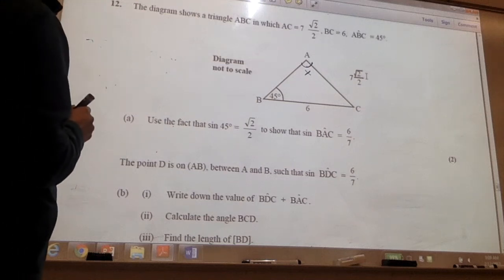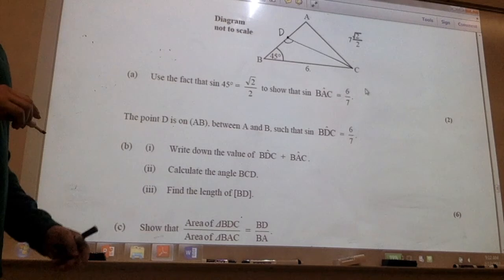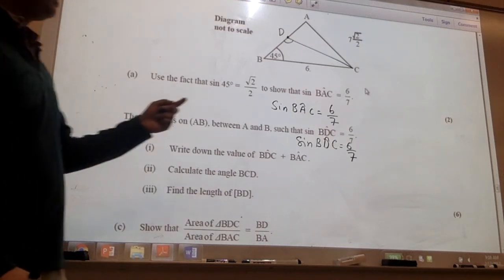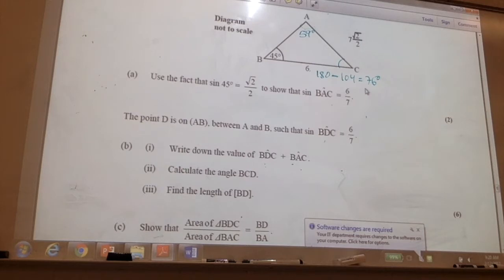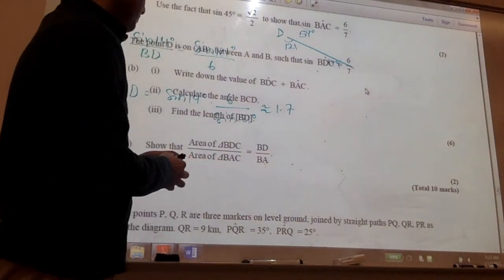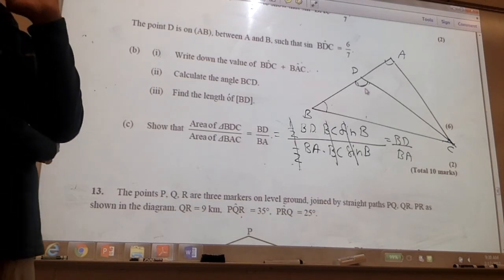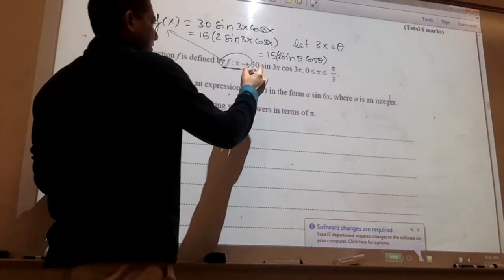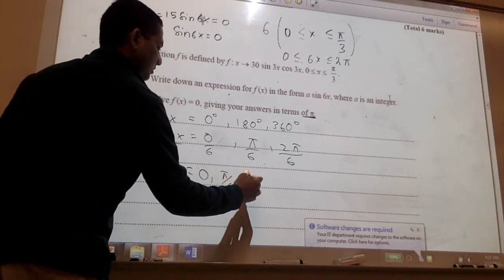Math Lab Trig. Problems 6 and 12